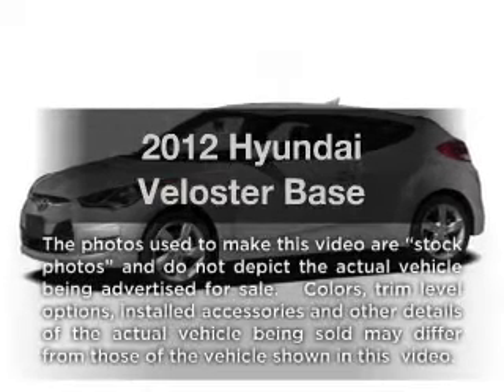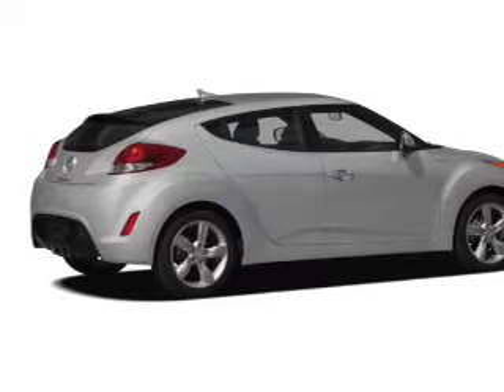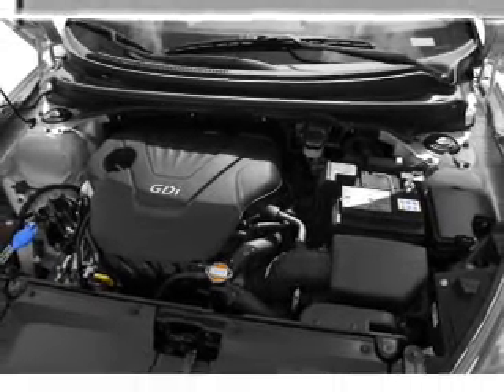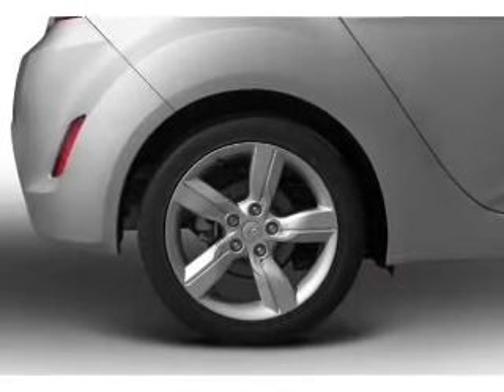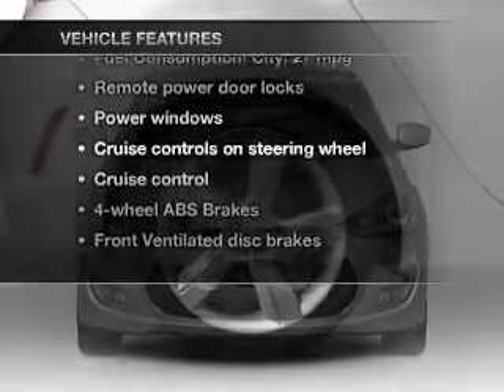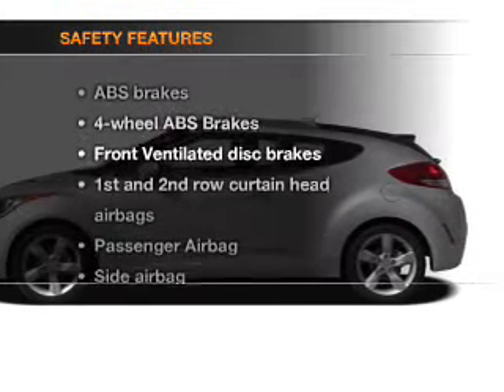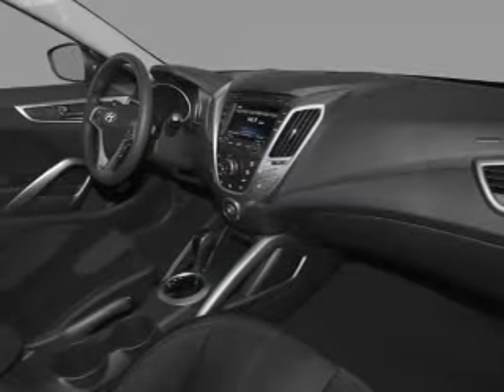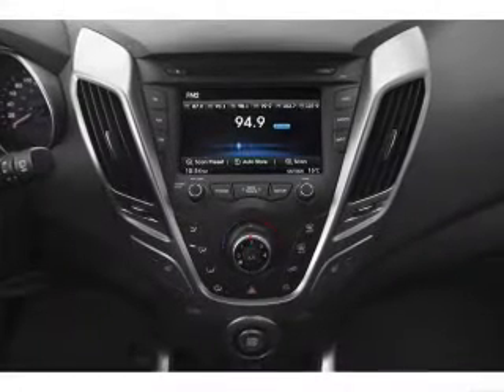2012 Hyundai Veloster - Little Rock AR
Year: 2012
Make: Hyundai
Model: Veloster
Trim: Base
Engine: 1.6 liter inline 4 cylinder 16 valve
Transmission: 6-Speed
Color: Red
Mileage: 6617
Address:
4600 South University Ave